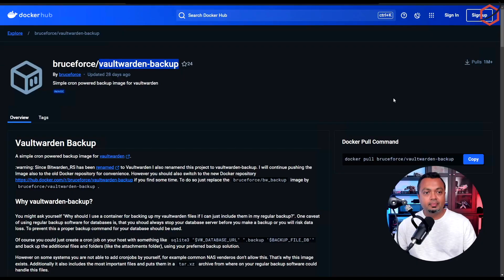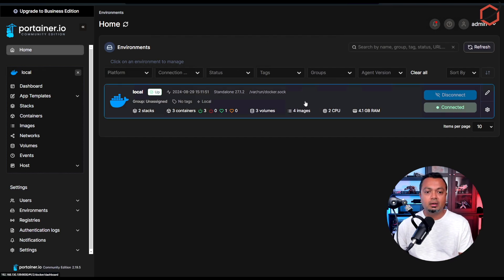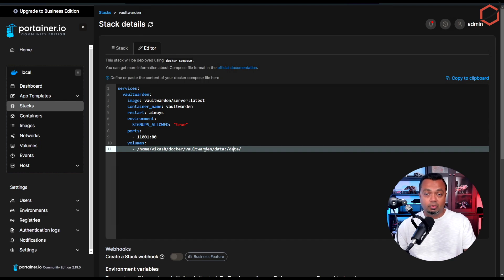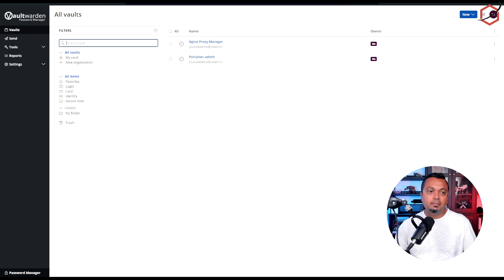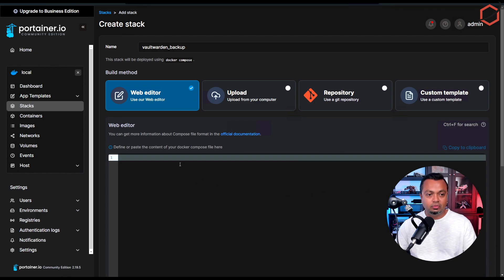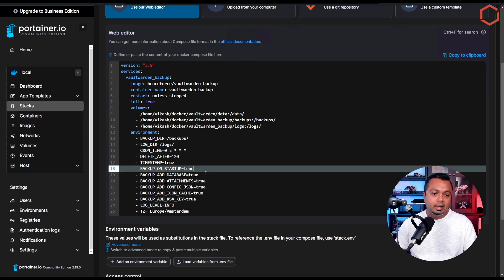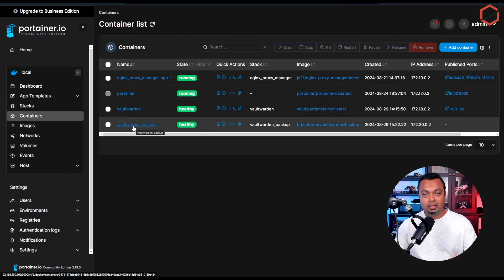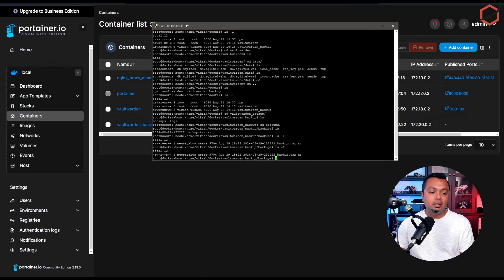Backup your Vaultwarden password manager running in docker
When you trust your personal and private account information to a password manager, you want to ensure you have reliable backups.

In my last video, I showed you how to set up Vaultwarden as a self-hosted password manager, and in this video, I will show you how to have a reliable and consistent backup of that password database. Now you are ready, in case disaster strikes and you need to restore your Vaultwarden password database.